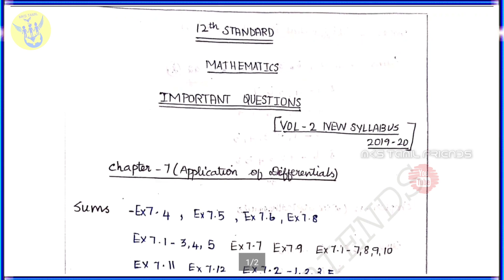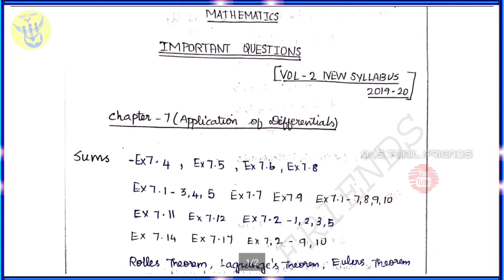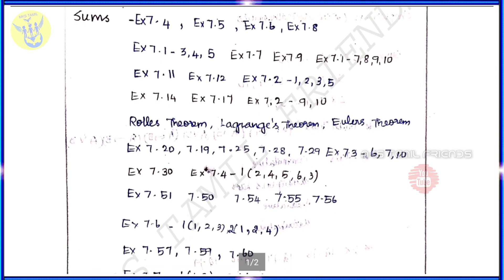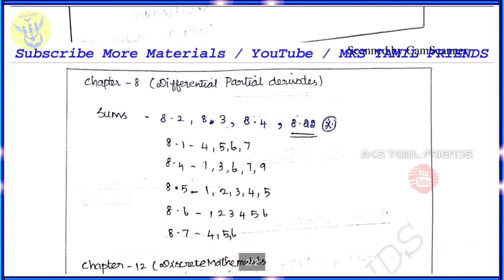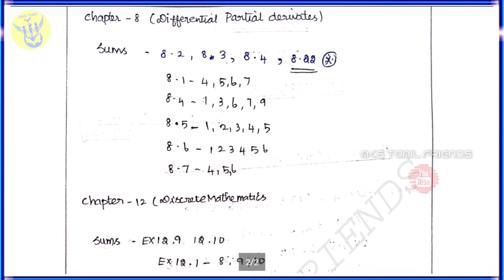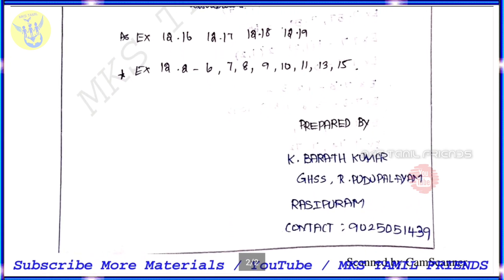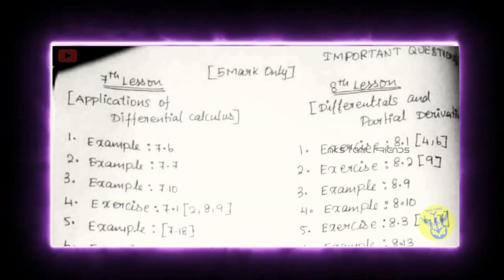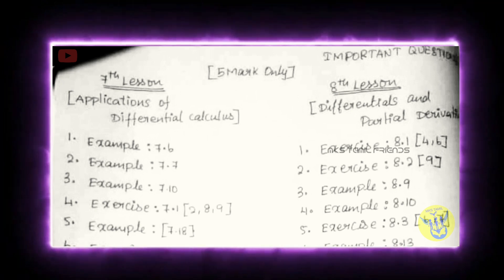12th Std Maths | Volume-2 | Important Questions | Example • Exercise Questions | MKS TAMIL FRIENDS